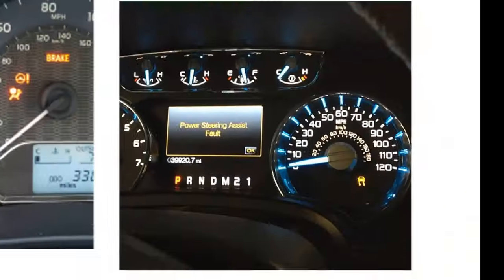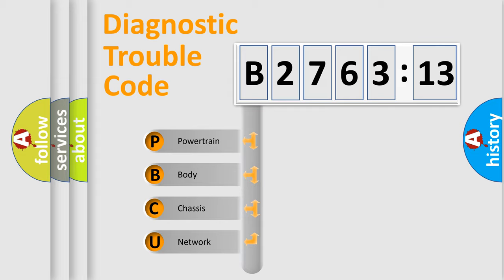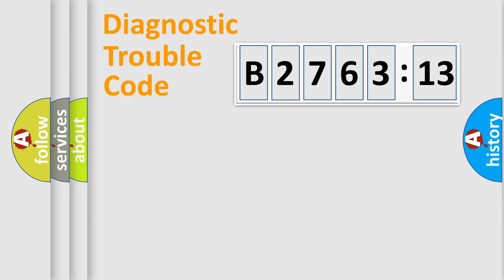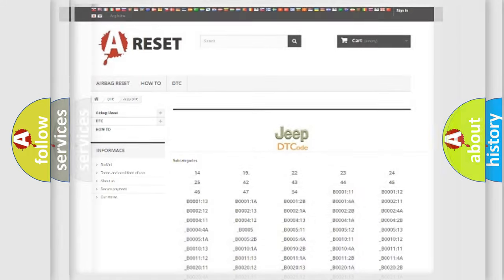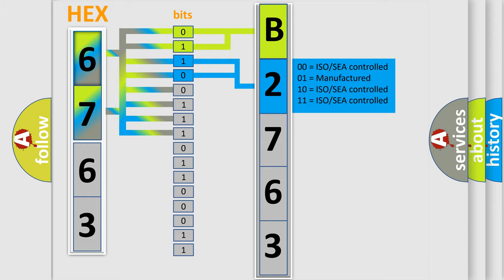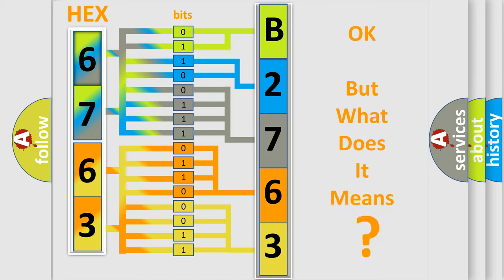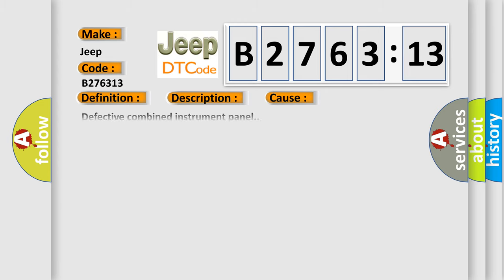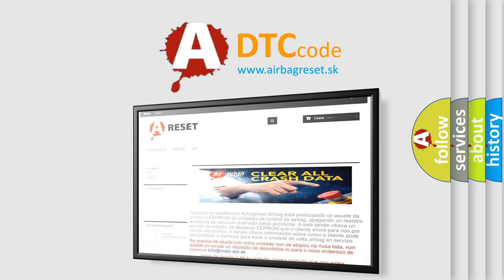DTC Jeep B2763-13 Short Explanation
Contents:
0:21 Basic DTC analysis according to OBD2 protocol standard.
1:48 Insight into programming
2:58 A diagnostically understandable description of the Diagnostic Trouble Code
3:05 Basic error definition

Make:
Jeep
Code:
B2763 13
Definition:
Control Module. Internal Fault
Description:
Diagnostic trouble code (DTC) CI-01 is stored in the combined instrument panel if the combined instrument panel registers an internal fault.
Cause:
Defective combined instrument panel.
Failure Type:
Circuit Open